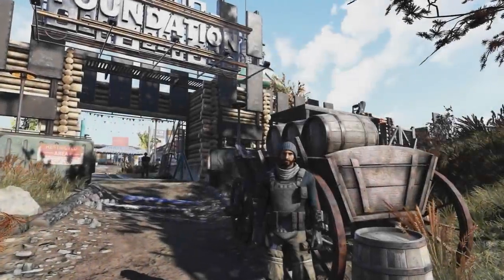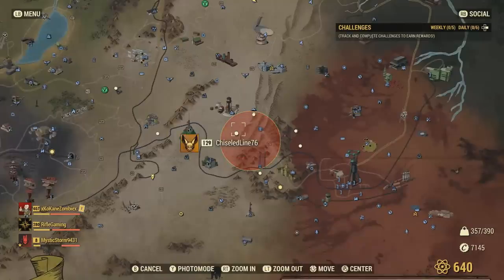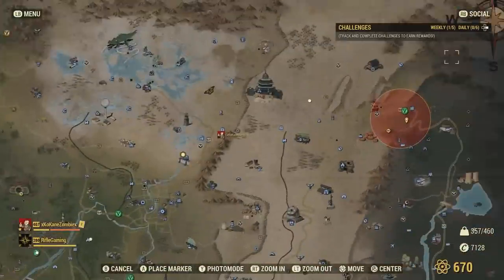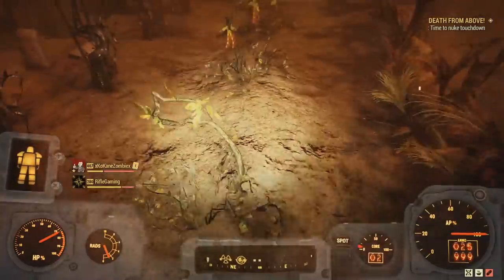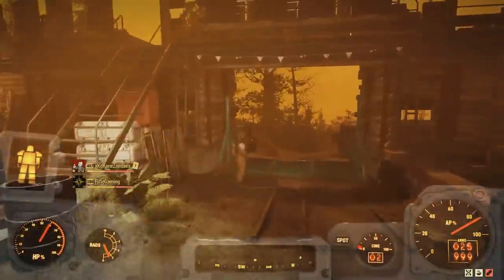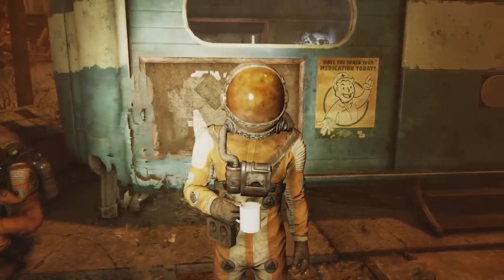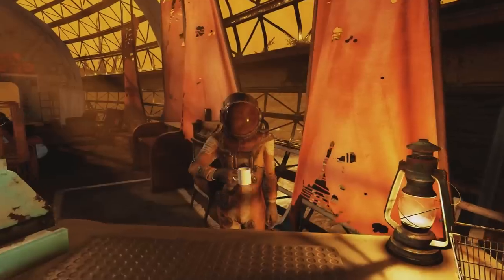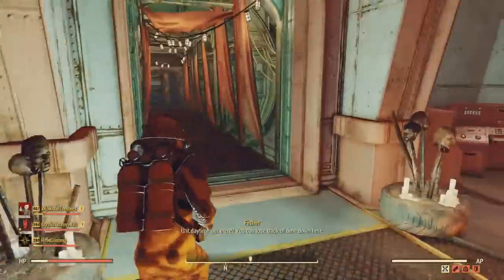Fallout 76 | What Happens if You Nuke the Settlers & Raiders Settlement? (Fallout 76 Secrets)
We nuked the Foundation, & The Crater! These are the new Settlers, & Raiders settlements in Fallout 76 Wastelanders.